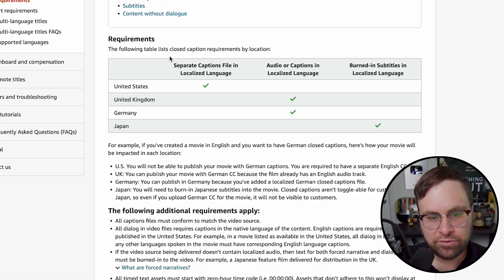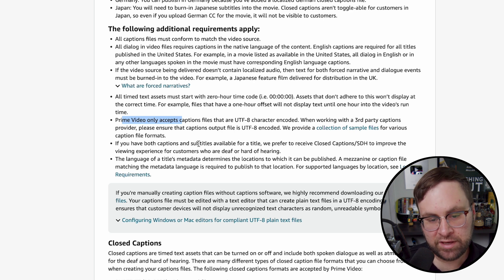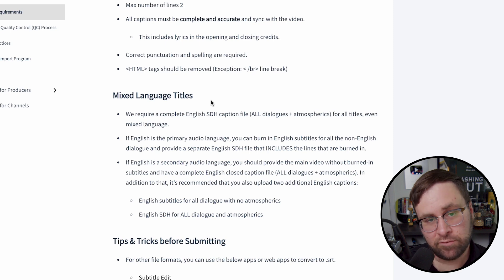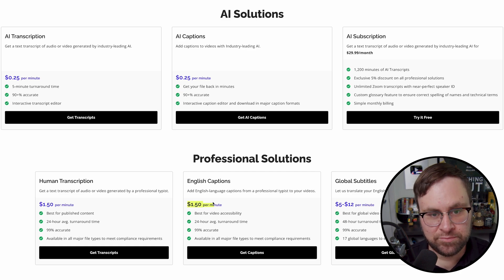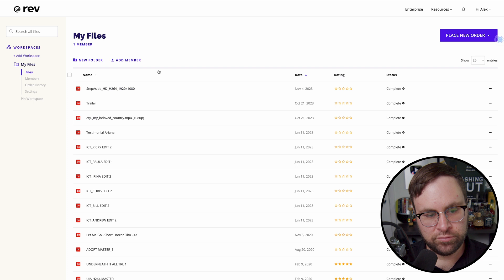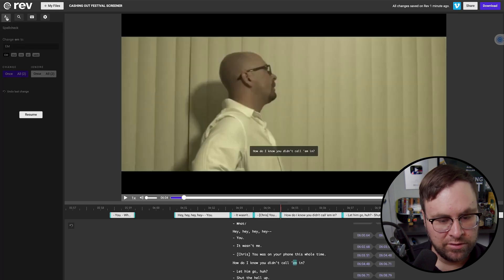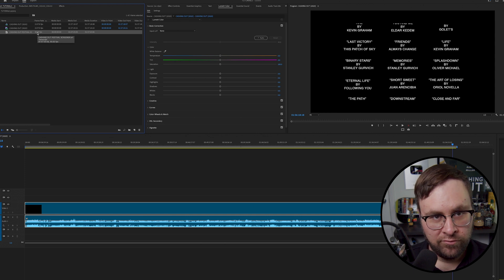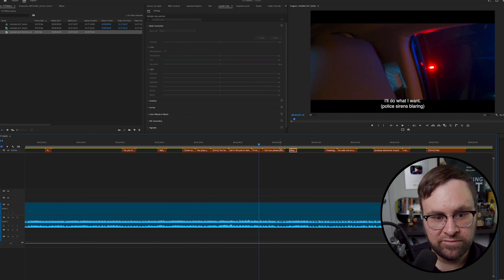How To Create Closed Captions For Filmhub and Prime Video Direct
Some things have changed with closed captions when it comes to getting on platforms. Most major platforms now require SDH captions. This is a new development for me, and I haven't had time to research further into it. I will make an updated video as I learn more. In the meantime, I would recommend using Filmhub's captioning service, VITAC, 3Play Media, or CaptionMAX. Supposedly they all do SDH captions, but I haven't been able to look into it.

In this video, I will provide a step-by-step tutorial on creating closed caption files for Filmhub and Amazon Prime Video Direct. You'll learn about the necessary formatting and timing requirements, from choosing the right software to accurately transcribing dialogue and syncing captions with your video. This guide will help you make your films accessible to a wider audience.

Resources

Common Issues

Finding this video useful? Help support me

00:00 Intro
02:21 Amazon Requirements
04:59 Filmhub Requirements
06:02 Creating Image Files in Photoshop
12:08 Common Problems